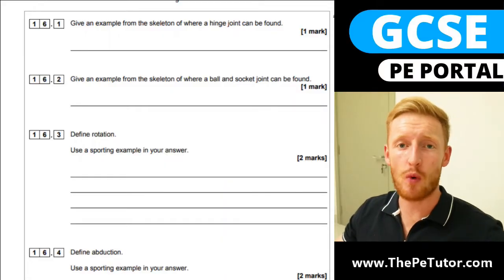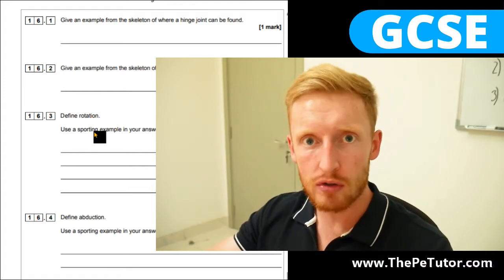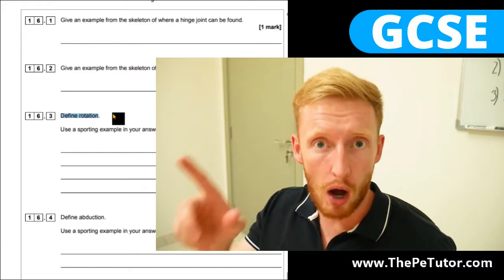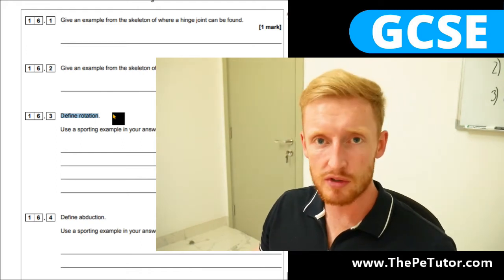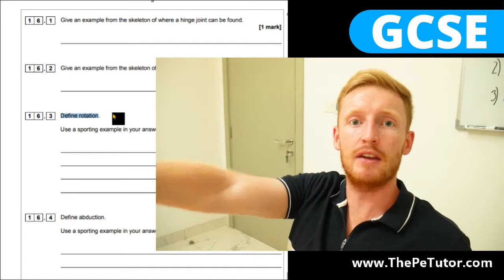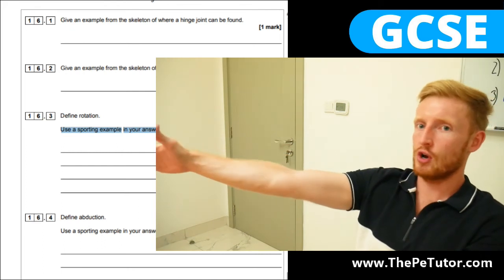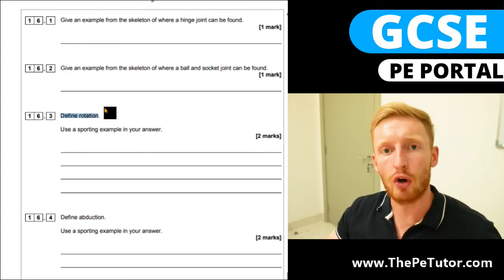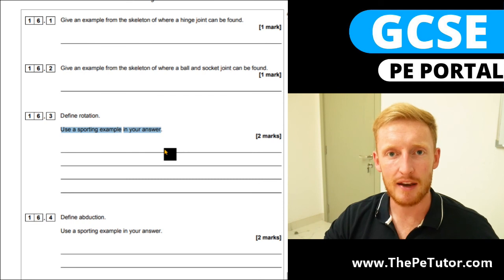Difference Between Rotation and Circumduction in Sport - GCSE PE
Learn what rotation and circumduction are in anatomy, physiology and sport. Don't make these mistakes when defining and explaining the joint actions of rotation and circumduction.